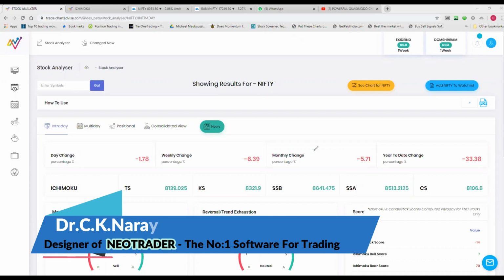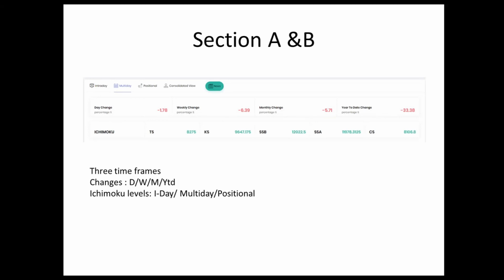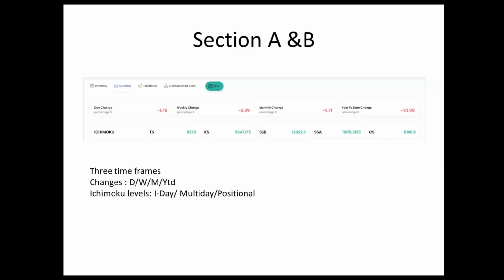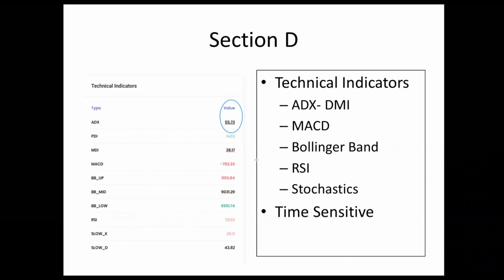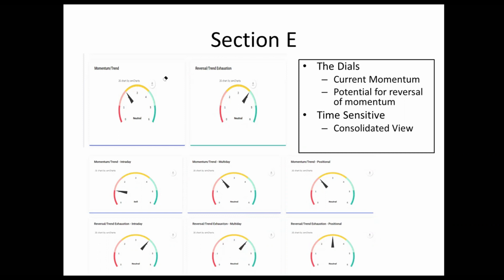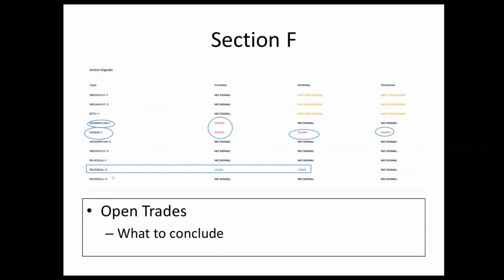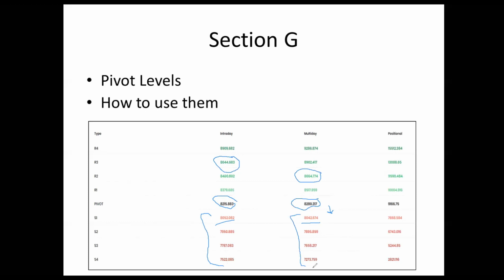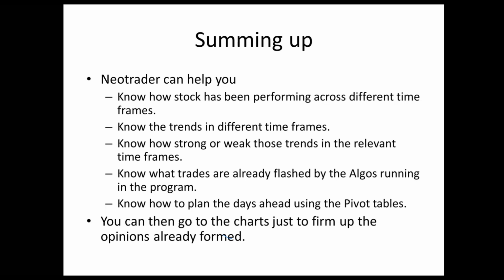NEOTRADER NIFTY ANALYSIS WITH C K NARAYAN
Dr.C.K.Narayan is using Neotrader, and he can show how to make phenomenal profits even in such an unpredictable and wild market scenario.

NeoTrader is a complete algo based application that generates automated trades and even in today's challenging market it delivered all winning trades with an intraday return of 3% per trade

A Complete Algo based solution designed by Dr CK Narayan
for Brokers, traders, advisors, analysts, etc.

A Single point solutions for
– Reading the market and Developing a view
– Tracking Markets Live
– Spot Opportunities
– Creating trades across time frames
– Readymade trades- intraday, multi day, multi
week, as well as Investment calls.
– Precise entry points, stops & trailing stops
with multiple exit points
– Identify trade ideas anytime during the day
– Detailed Insights and analysis